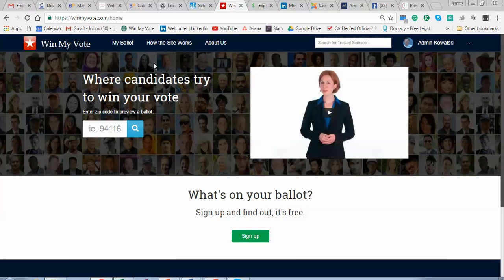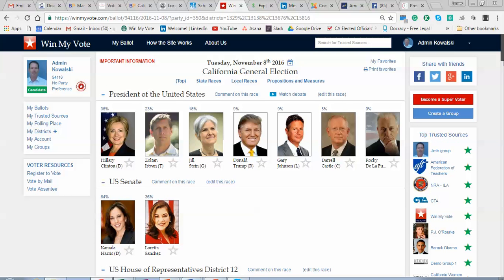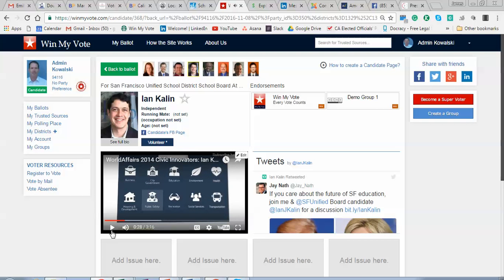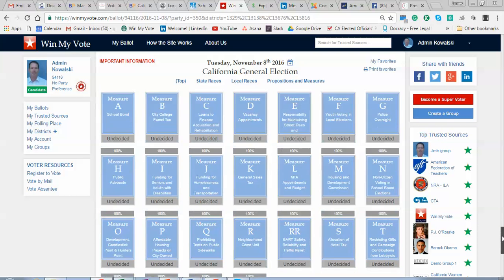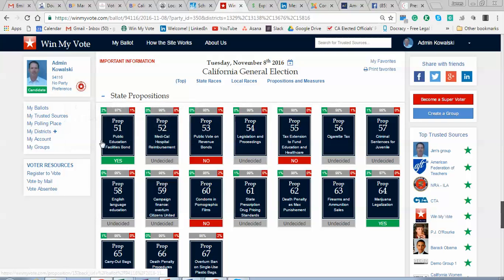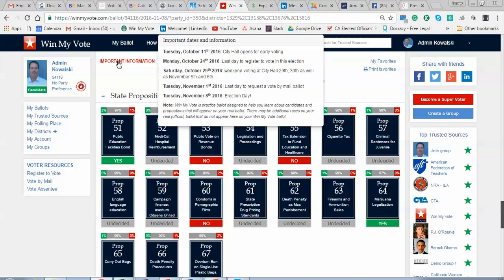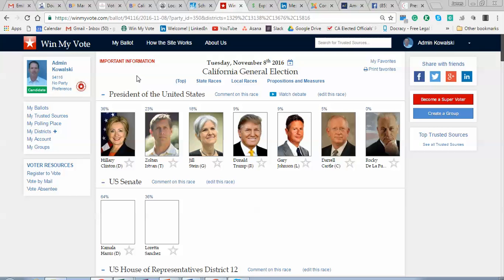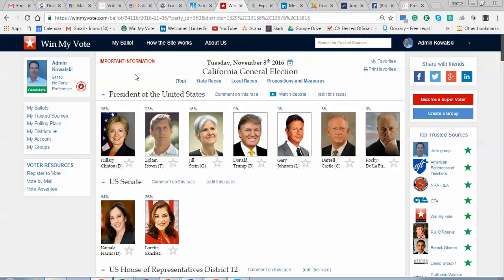AV Minn 2016 09 25 19 16 54